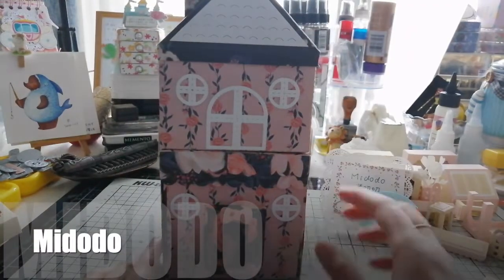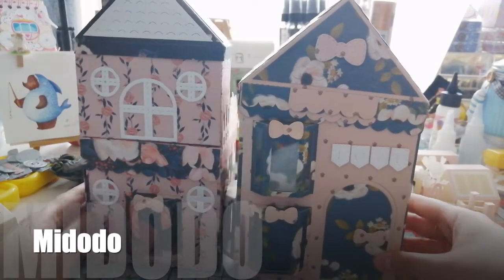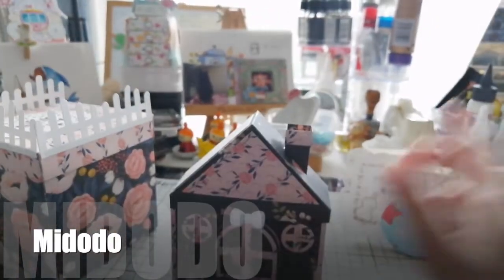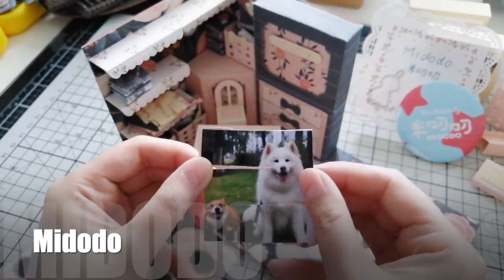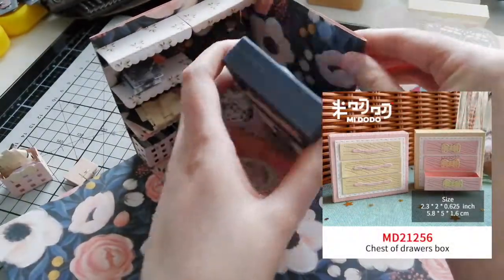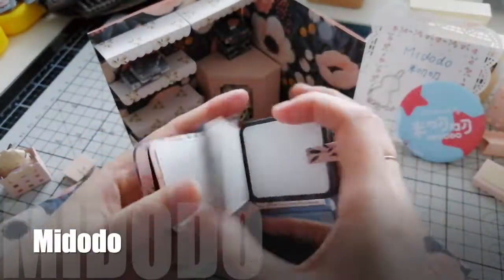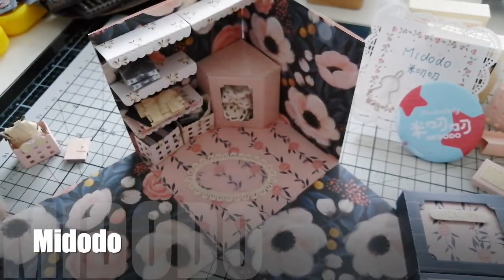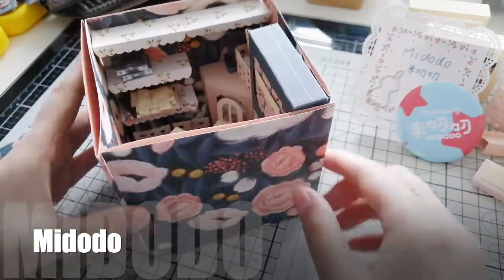Walkthrough Project |A new way to play Explosion Box Cutting Dies | Midodo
You can buy it in our AliExpress store.
❤️【MD20105】 Explosion Box Cutting Dies

❤️【MD21254】 Fence

❤️【MD21255】 Right angle cupboard box

❤️【MD21256】 Chest of drawers box

❤️【MD21257】 Storage holders & racks

❤️【MD21258】 Tables and chairs

❤️【MD21259】 2 size Mini Storage basket

❤️【MD21260】 Mini pocket book

❤️【MD21261】 Small pocket album

❤️【MD21262】 Mini Tassels

❤️【MD21263】 Super Mini Animal Tag

❤️【MD21264】 Super Mini Christmas Tag

❤️【MD21265】 Super Mini Film

❤️【MD21266】 Super Mini Envelope